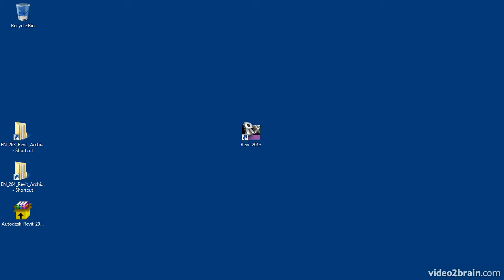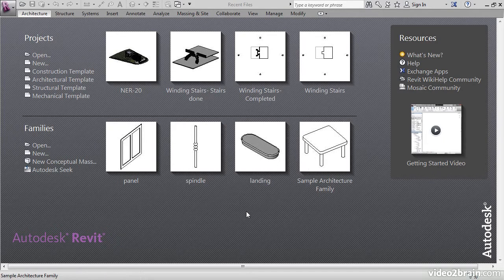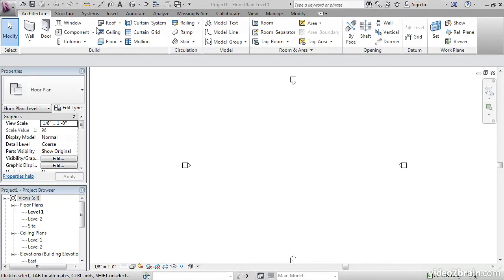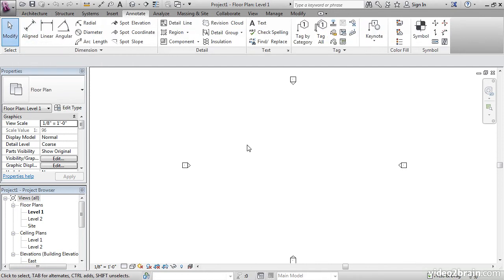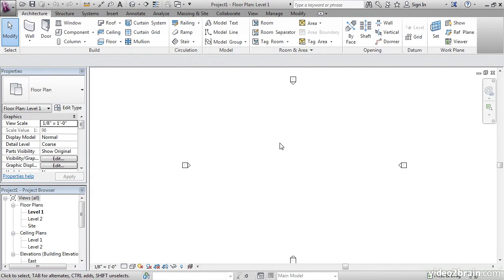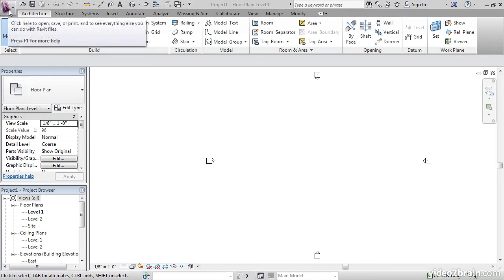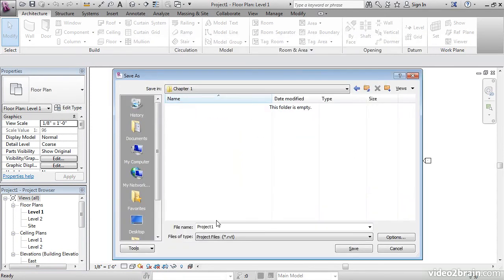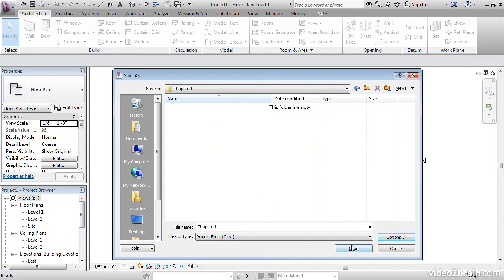Autodesk Revit 2014 architecture Tutorial video - Part 2 !!!